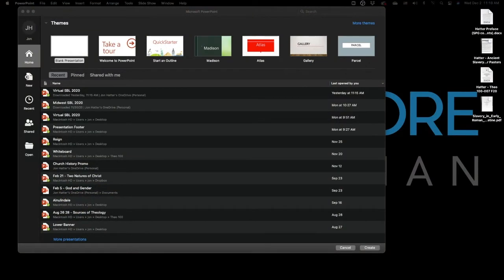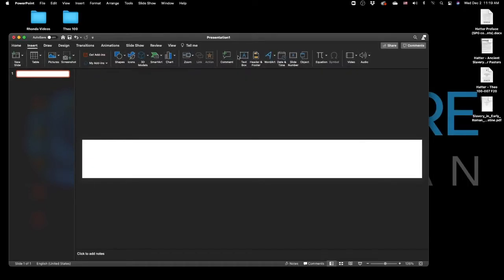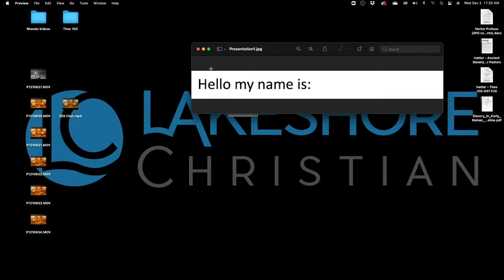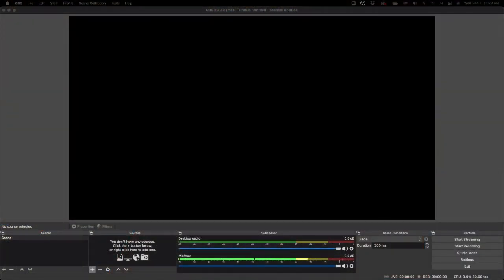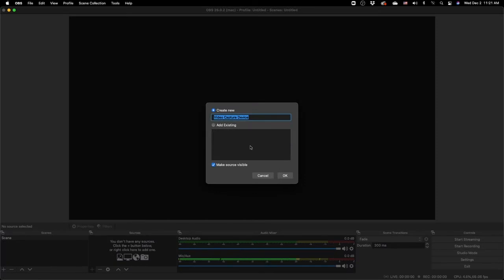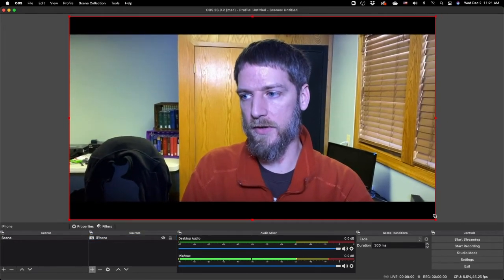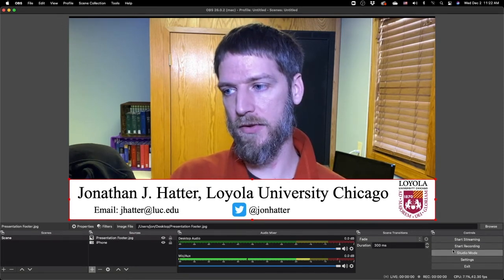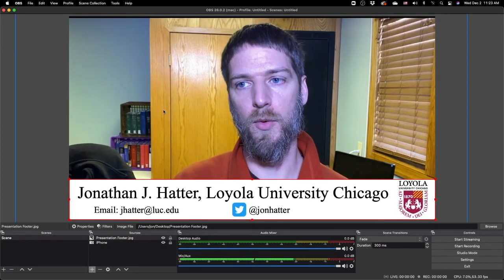Overlays on Zoom with OBS Virtual Camera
Want to include an overlay on your Zoom camera? It's not as hard as you might think (and it's free...so, bonus).

NOTE for Mac folks: After you install the virtual cam plug-in, you may need to restart your machine before Zoom will recognize it.